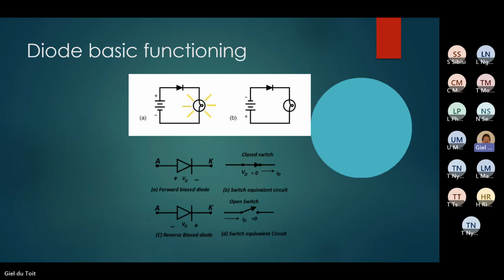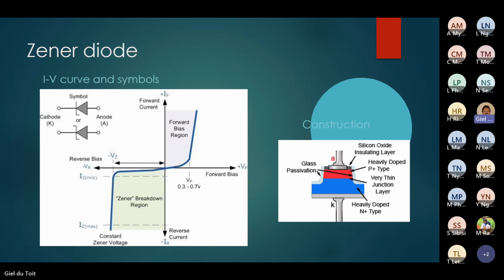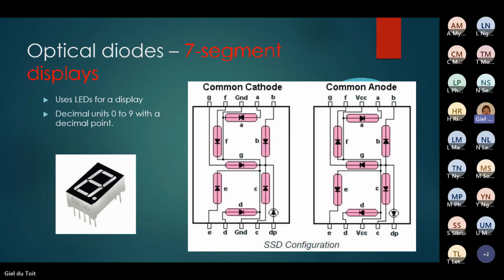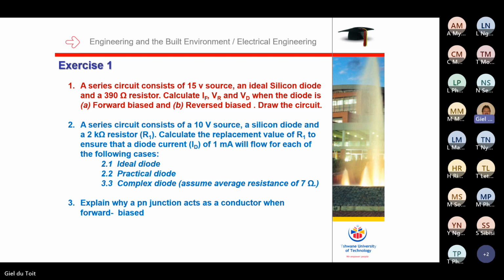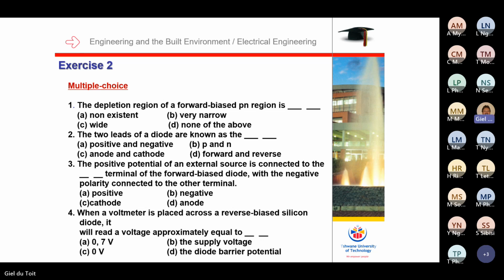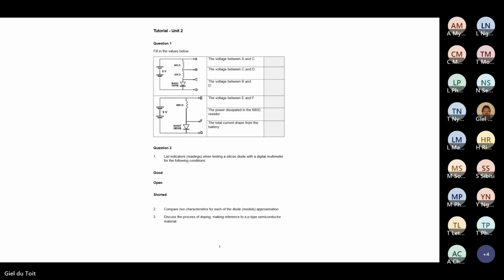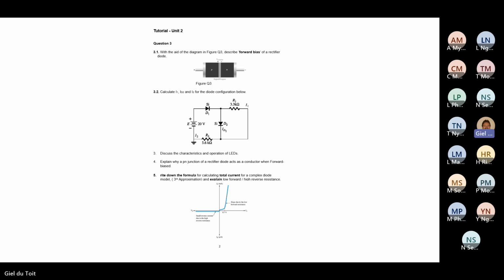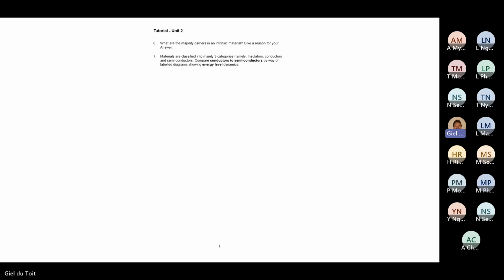Ety teams Fri 4Aug 2023 Semiconductors Meeting Recording mp4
This teams video is about diodes , zener, led, photo diode, varactor, Schottky,  PIN and Tunnel diodes. Forward bias and reverse bias.